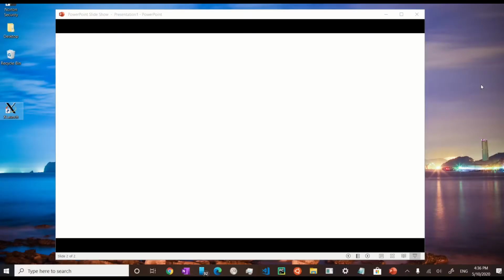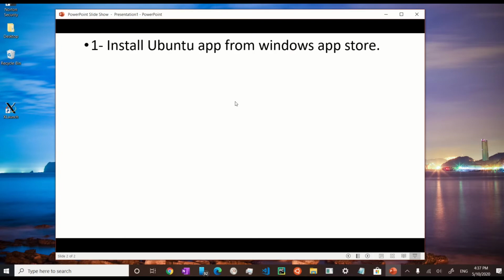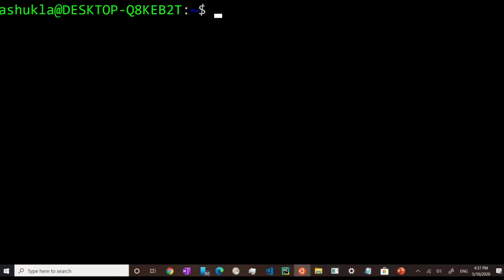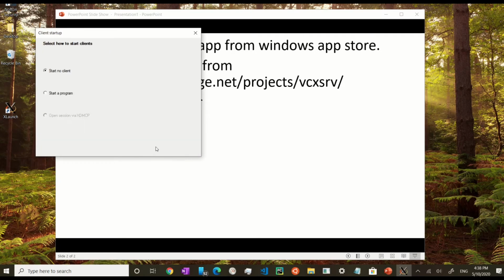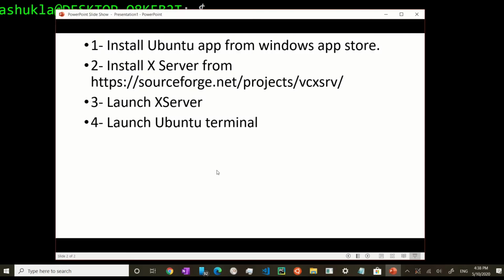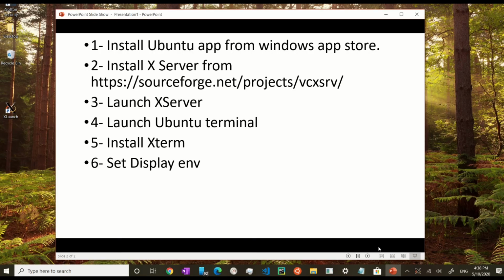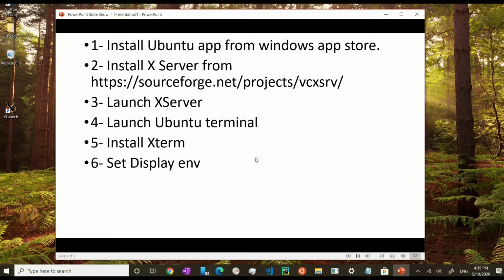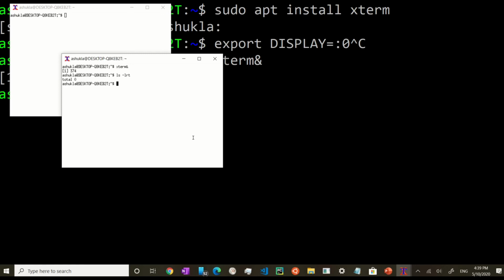Unix Xterm in Windows 10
Launching the Xterm in Windows machine.